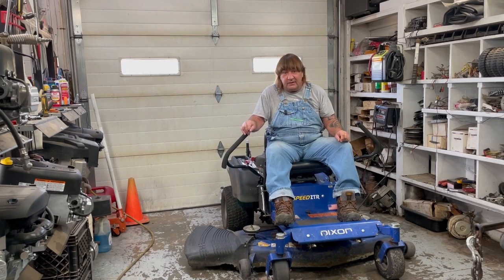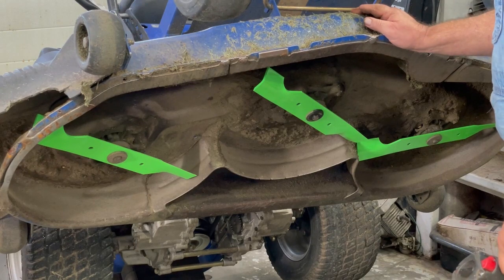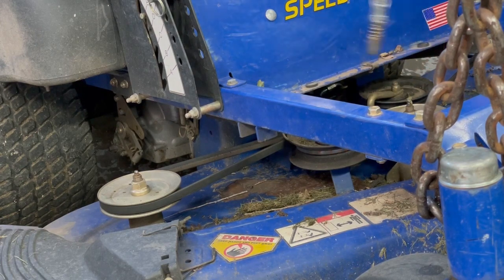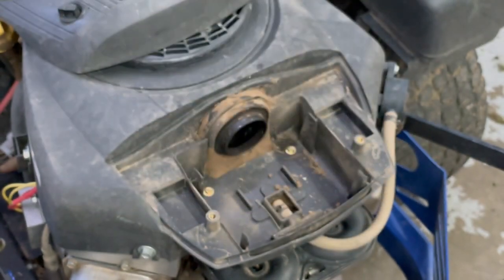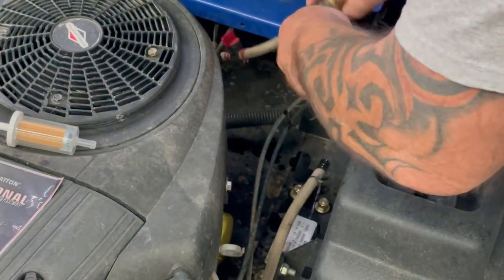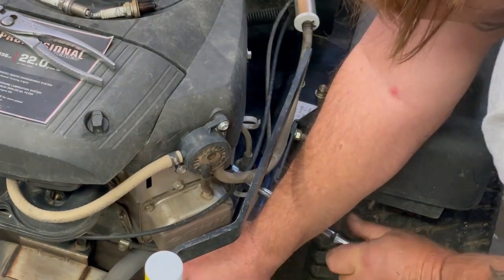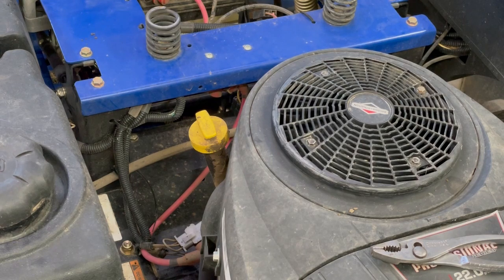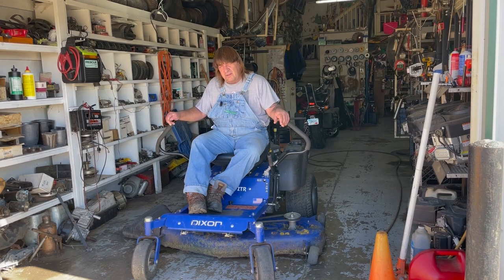Dixon ZTR 54" - Won't Run Right, Won't Cut Right, Easy Fix (sounds like a tractor when you start it)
A customer brought in a Dixon ZTR 54". It sounded like a tractor when you started it. They also said it did not cut right. In this video, I go step by step on how I fixed these problems.